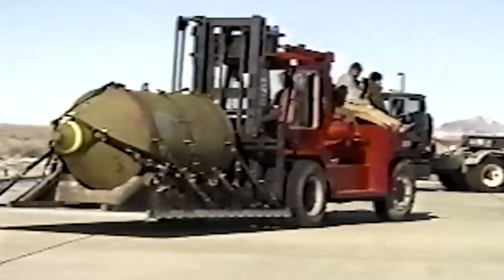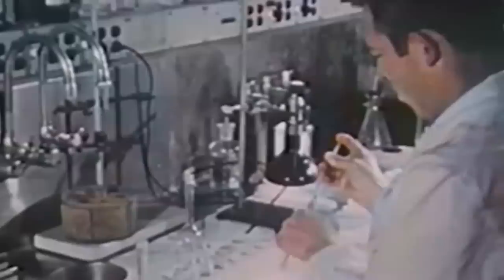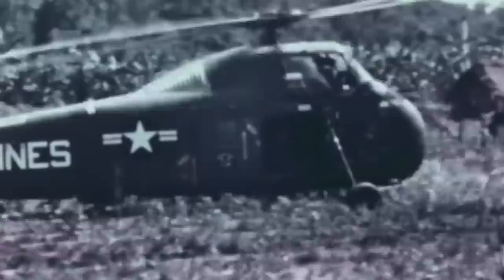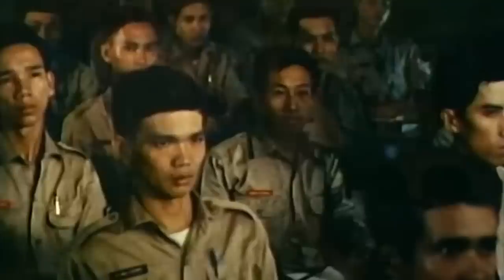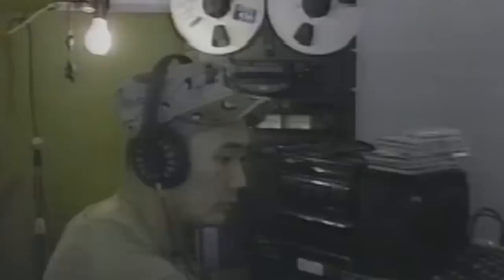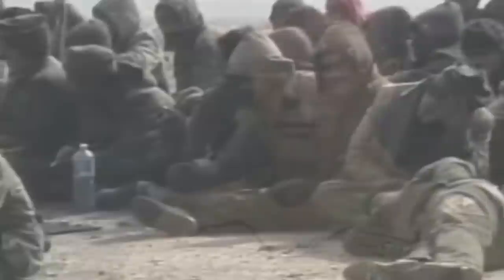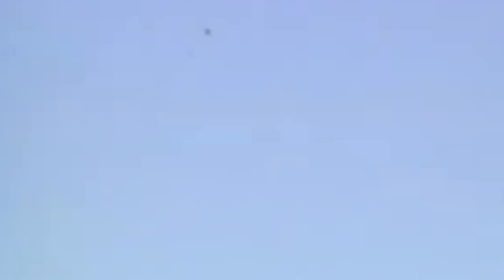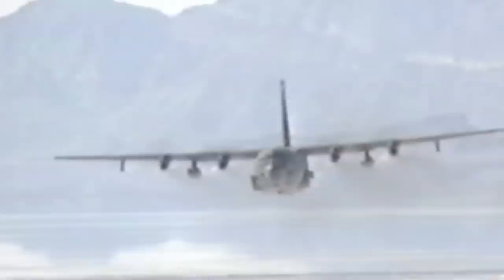The Secret Weapon the US Was Afraid to Unleash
Few weapons have commanded as much awe and intrigue as the BLU-82 Daisy Cutter. Its origins trace back to the Vietnam War when it was conceived to level jungles and create makeshift landing zones.

With a staggering weight of 15,000 pounds, comparable to a compact car, it stood as a monumental testament to raw destructive power.

Yet, its transformation from a jungle bulldozer to an instrument of psychological warfare showcased the dark, adaptive brilliance of military minds.

The challenges of the Gulf War brought a new mission for the Daisy Cutter. Saddam Hussein's forces, heavily fortified and defiant, prompted the Allied coalition to think differently. Beyond the Daisy Cutter's brute force, its true value lay in the psychological shadows it cast.

Upon detonation, the explosion bore an eerie resemblance to a nuclear blast. The ensuing mushroom cloud was simultaneously awe-inspiring and heart-stopping.

Such was the impact that it left even seasoned warriors in a state of shock and disbelief. As evidenced by a British SAS commando team operating near the detonation point who urgently radioed their base, exclaiming: [QUOTE]

"Sir, the blokes have just nuked Kuwait!"